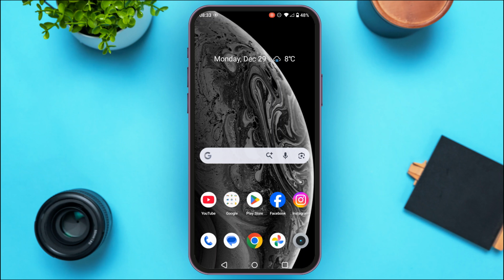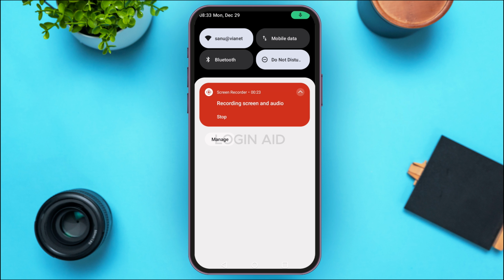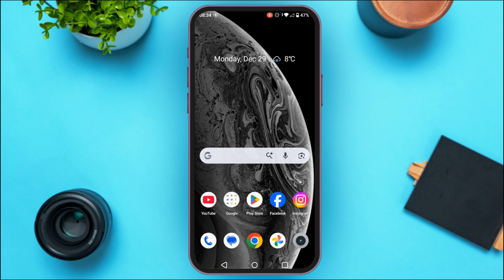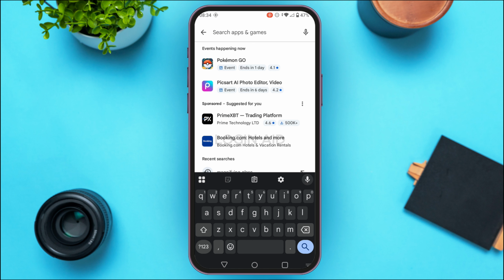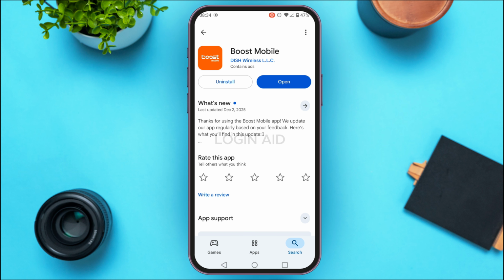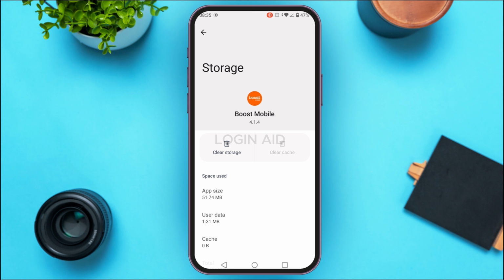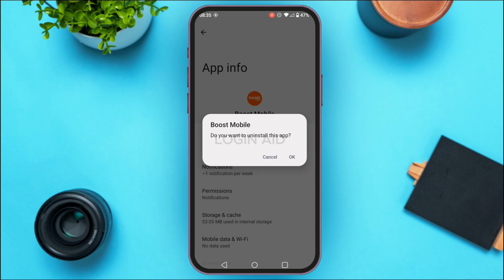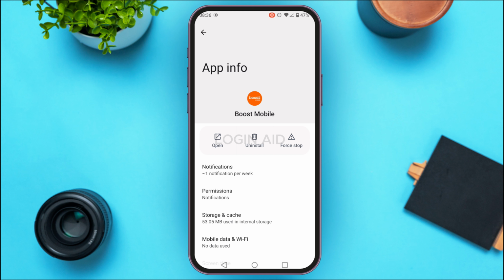How To Fix Boost Mobile App Login Problem | Resolve Boost Mobile Login Issues 2026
This tutorial explains the most common reasons the Boost Mobile app won’t let you sign in and how to resolve them. Learn how to clear cache and data, update or reinstall the app, fix server or network issues, and recover your account credentials.